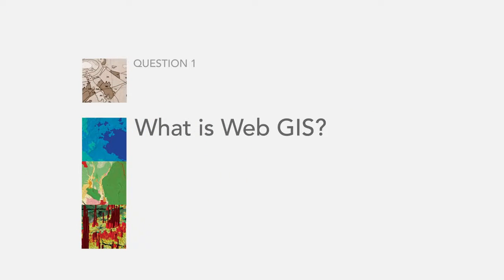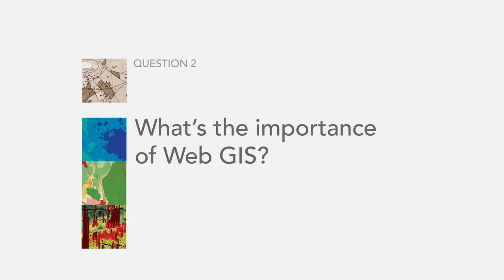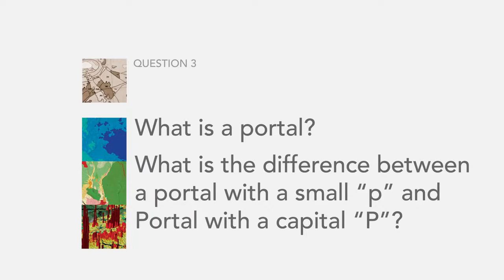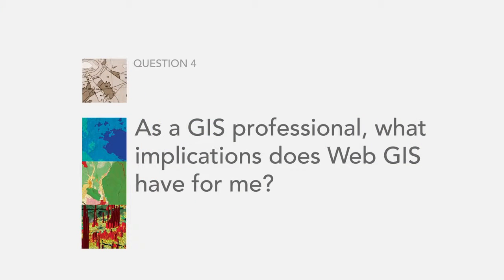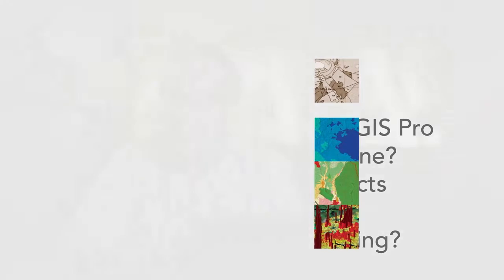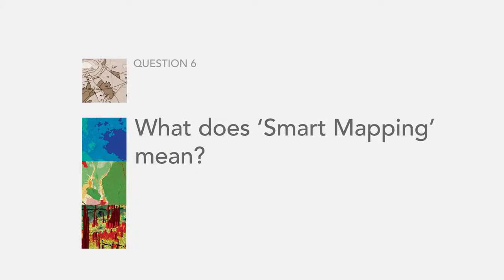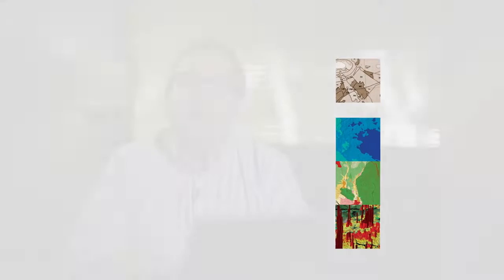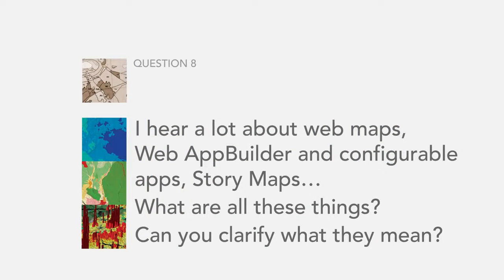Ten Questions for Esri: Web GIS - Esri Tech Evangelist, Bern Szukalski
What do you want to know about Web GIS? Esri Tech Evangelist, Bern Szukalski sheds light on how Web GIS adds value and versatility to your work with the ArcGIS platform.